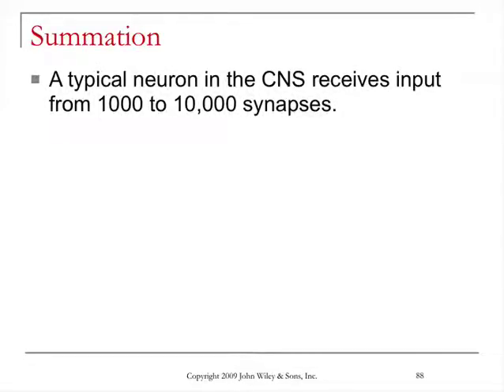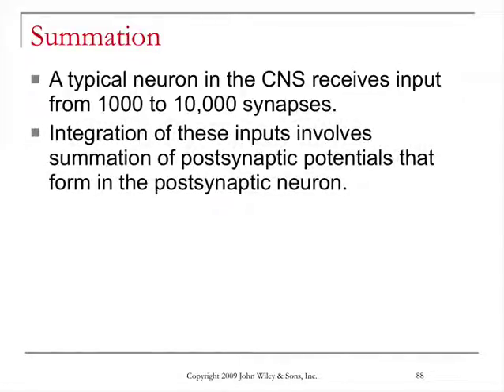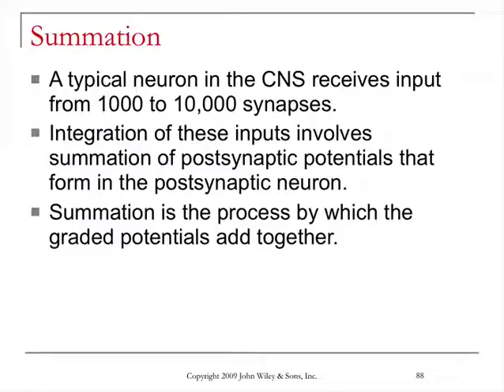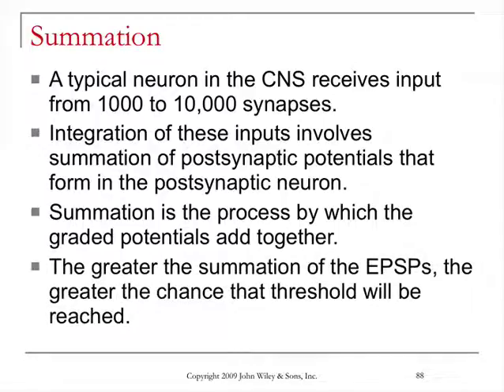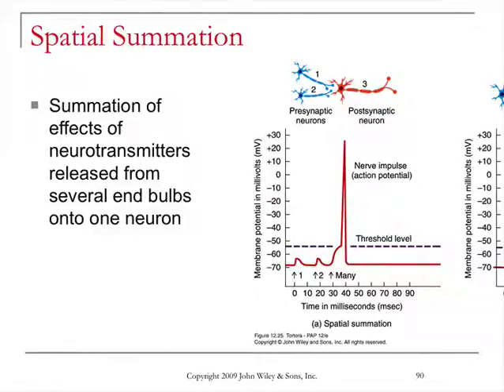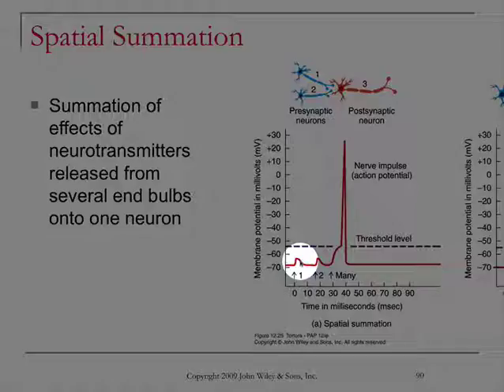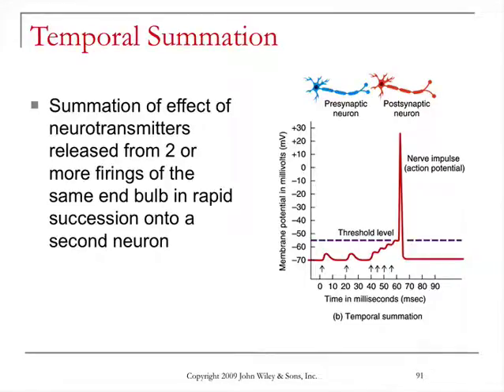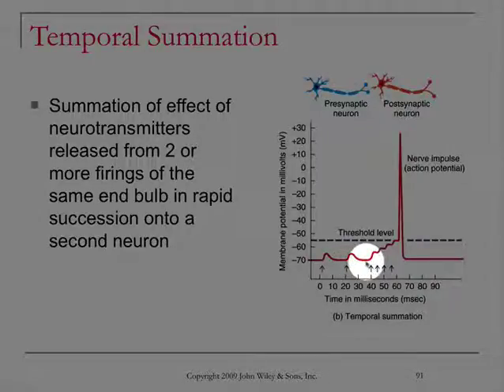12 25 Summation